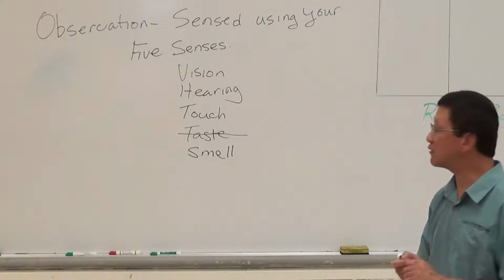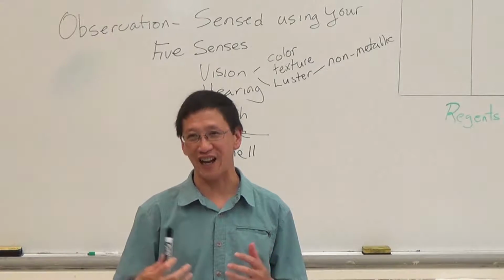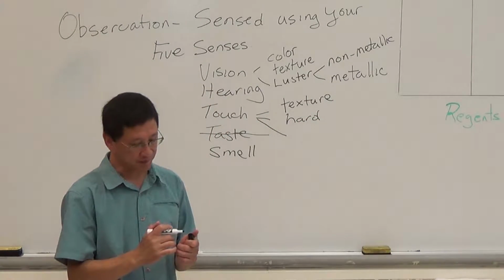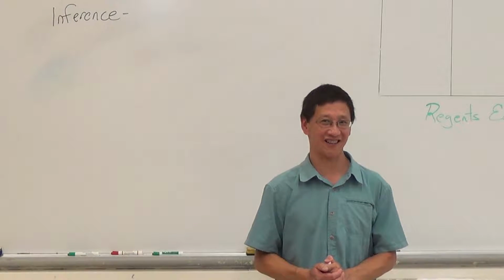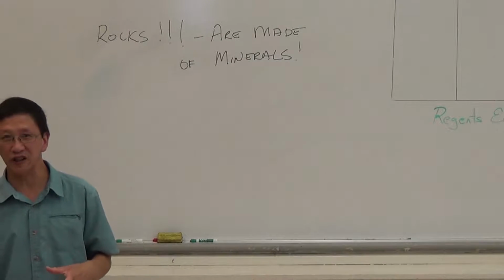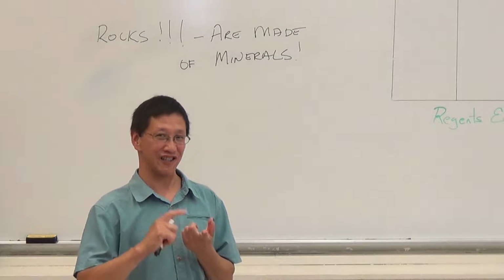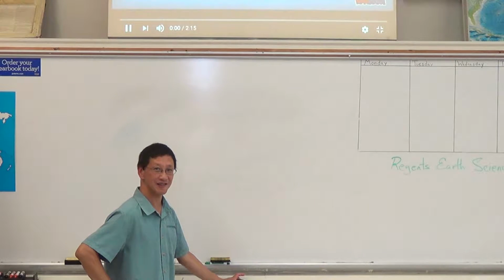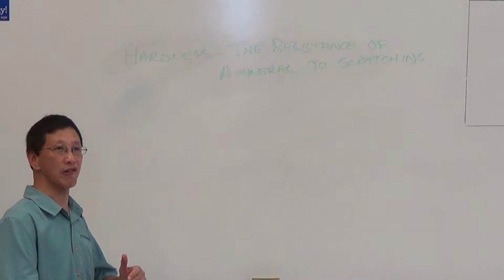Minerals 9 12 16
Mr. Leung's first video lesson on Minerals.